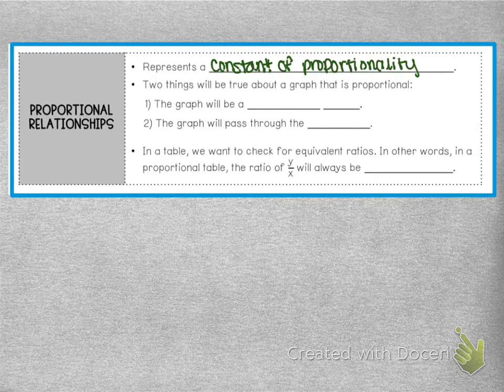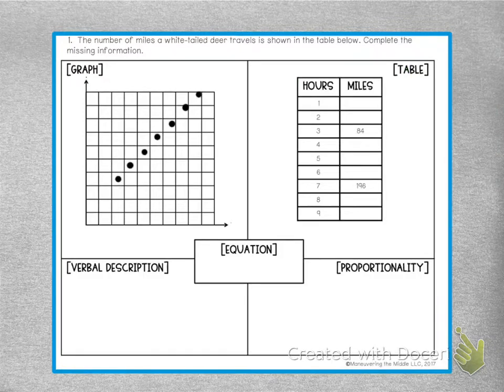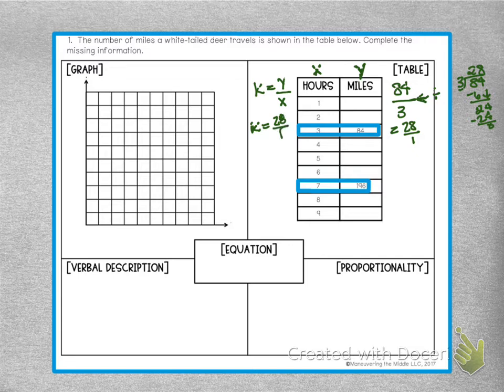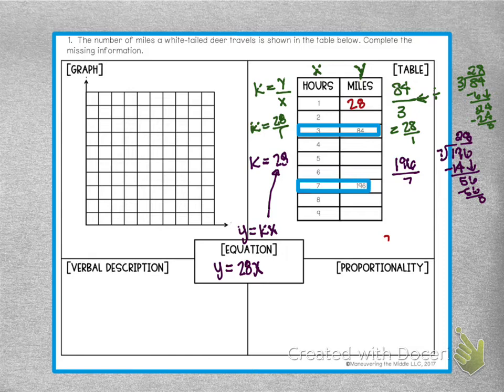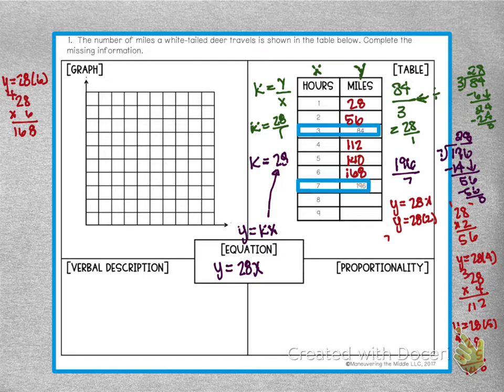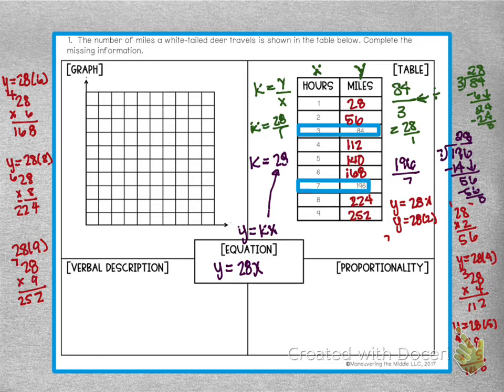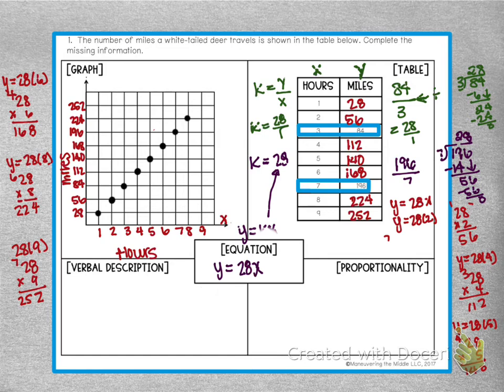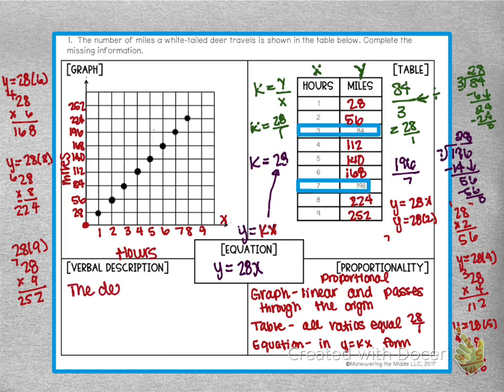Proportional Relationships Part 1